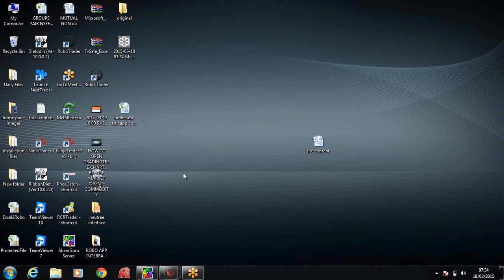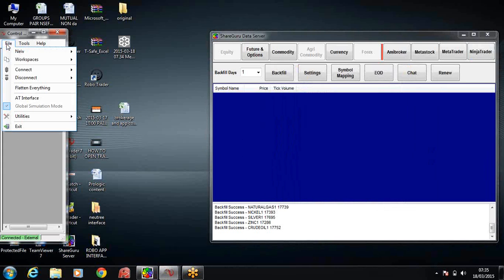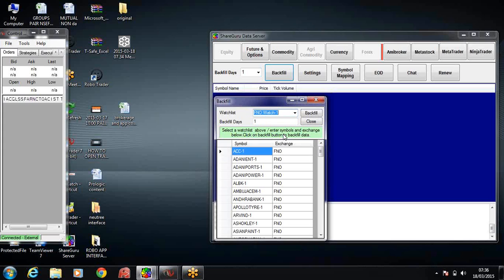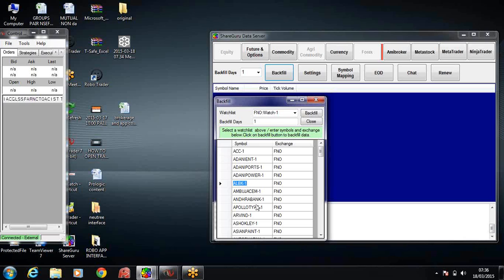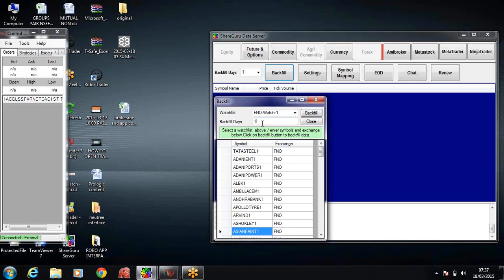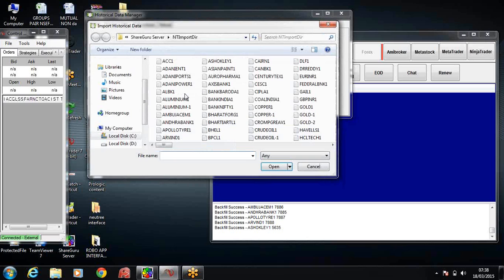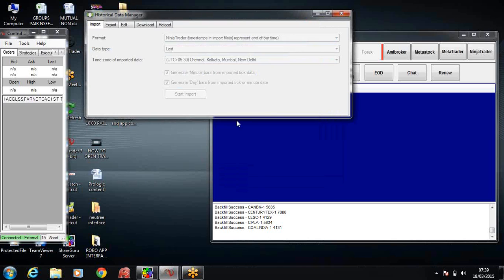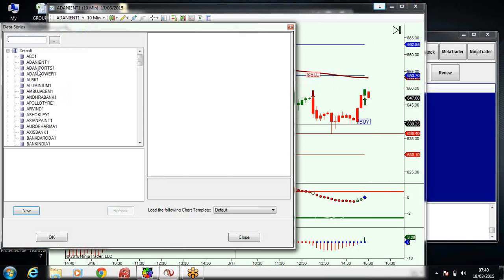HOW TO OPEN TRADINGTREE CHARTS BEFORE MARKET OPEN ? F & O.